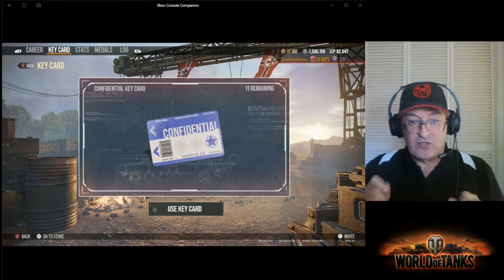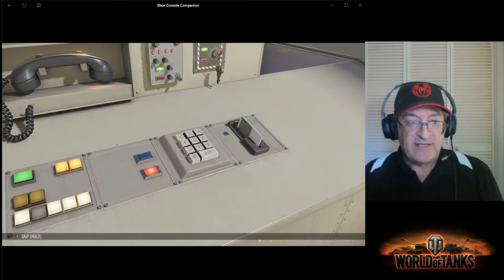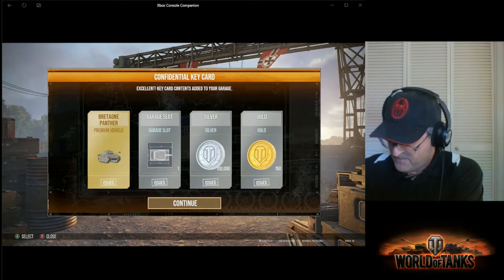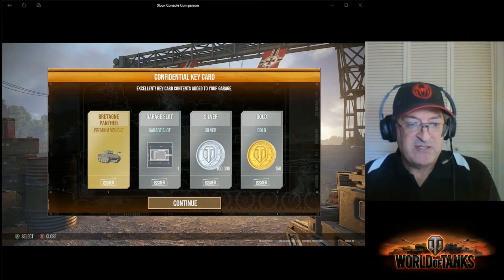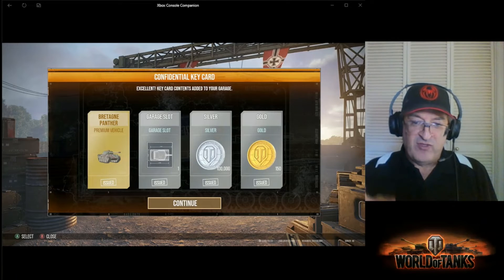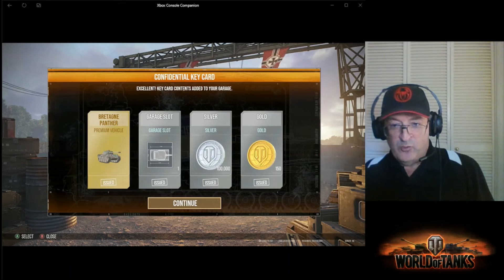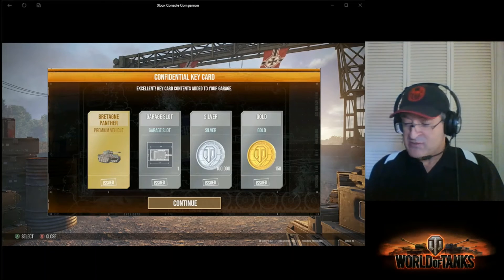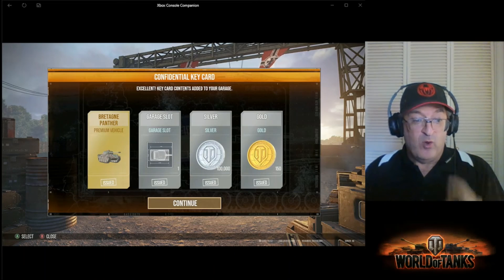World of Tanks Key card of the day #20 XBOX console PS4